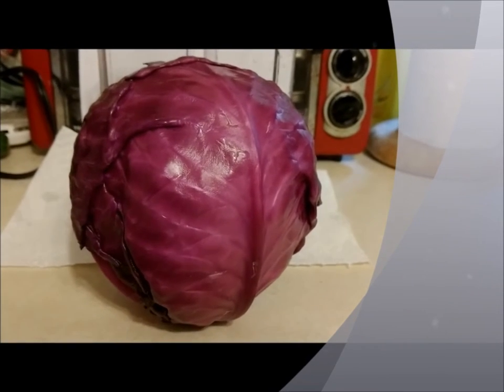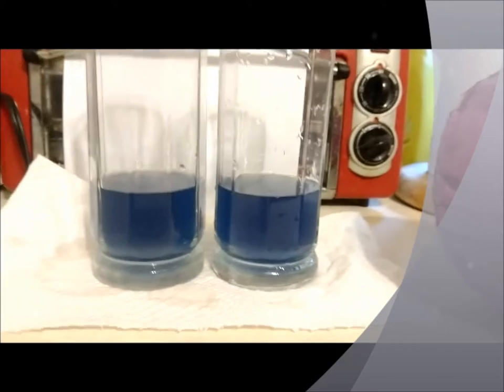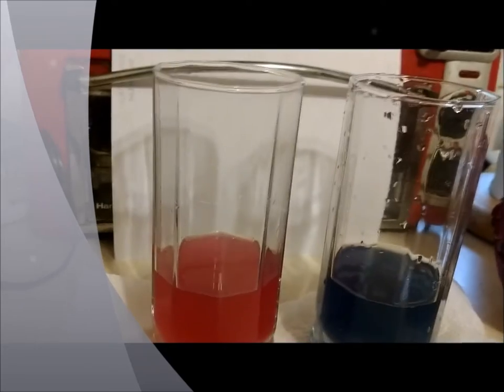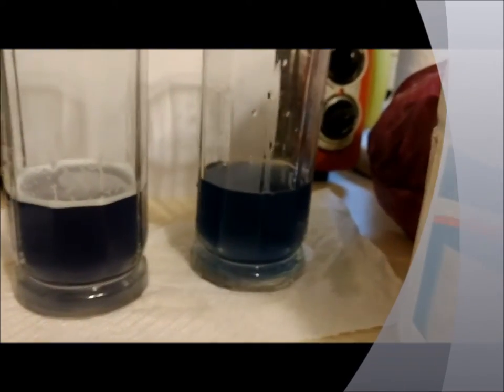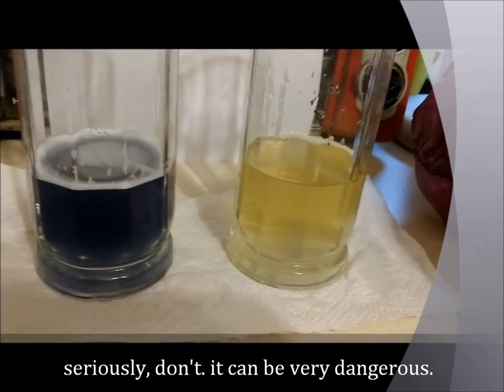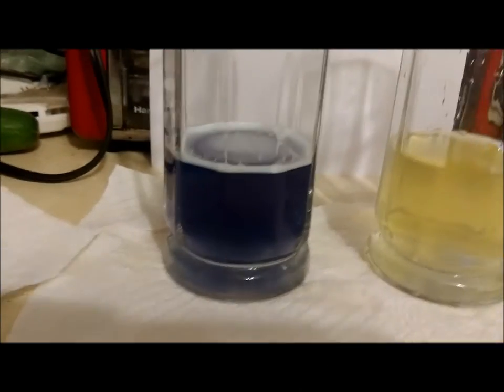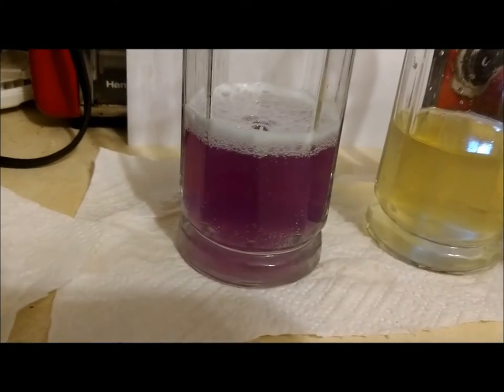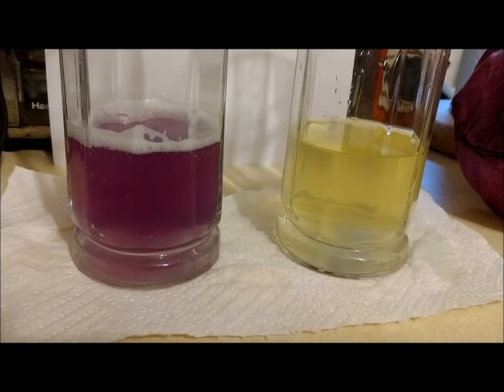Cabbage Juice pH Indicator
Red cabbage juice makes a good pH indicator. This was a video I made during remote teaching for students that missed the live demonstration.